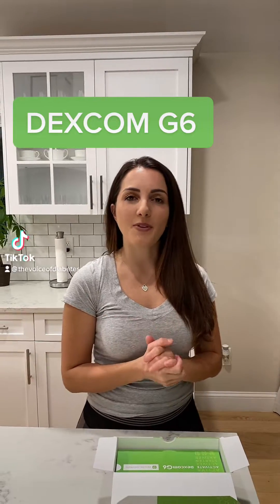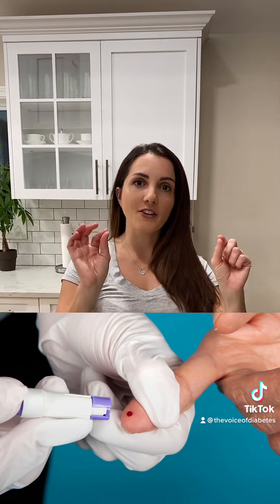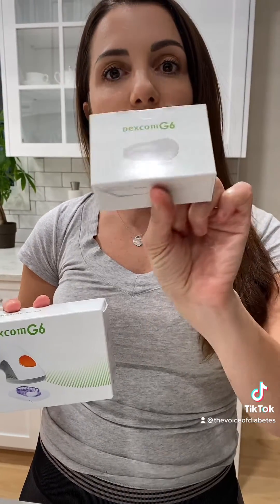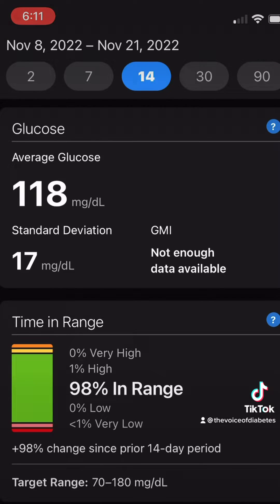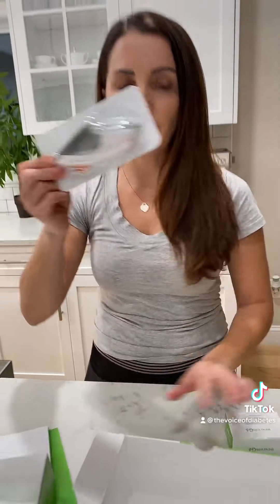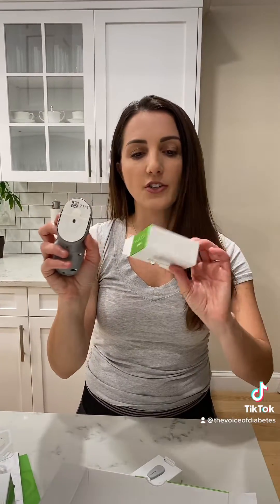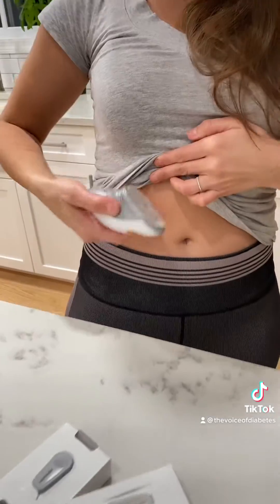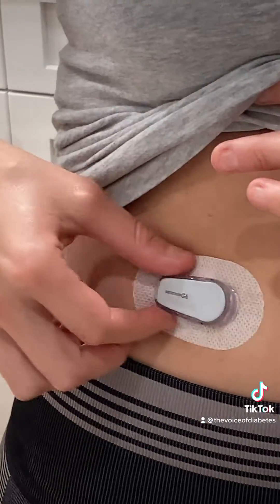Dexcom G6. Continuous Glucose Monitor.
Dexcom G6. Continuous Glucose Monitor. How to use Dexcom monitor. How to use Dexcom transmitter